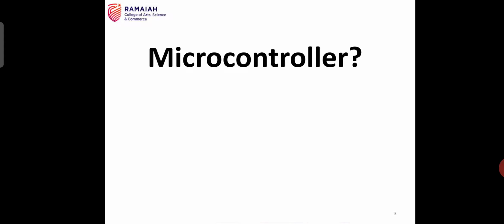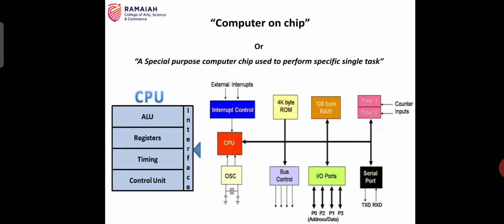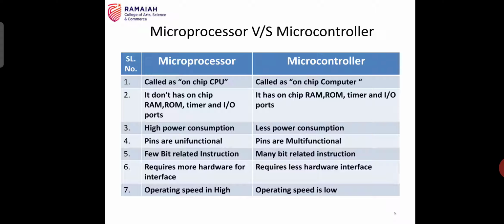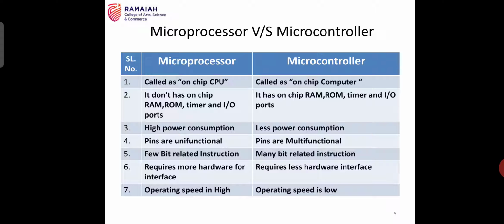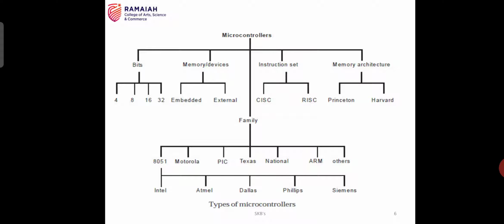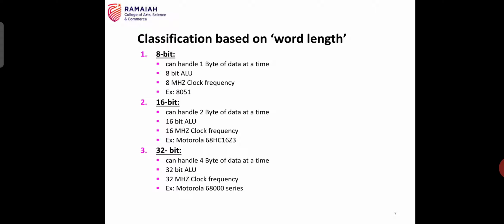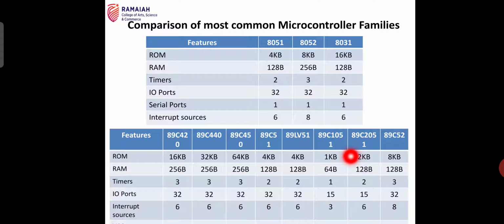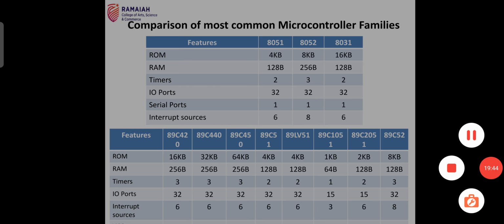Lecture1: Microcontrollers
This lecture covers chapter1: Introductions, classifications of Microcontrollers